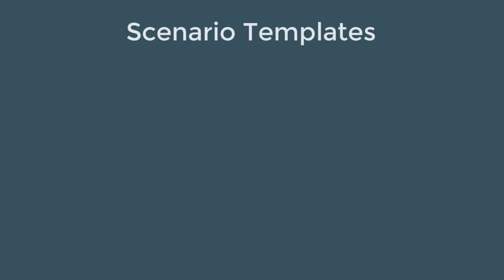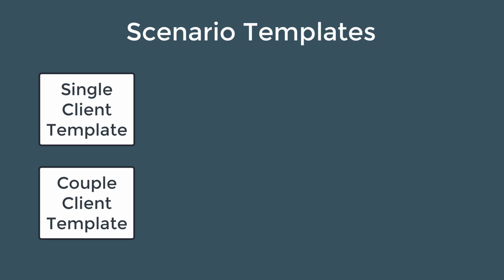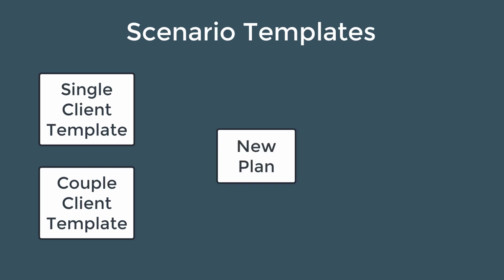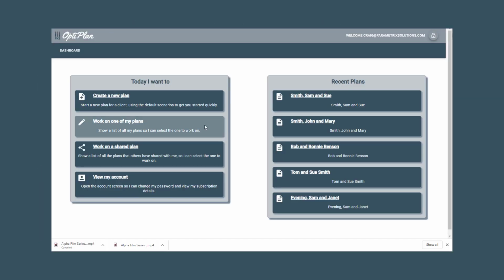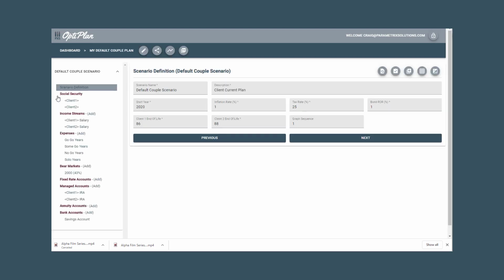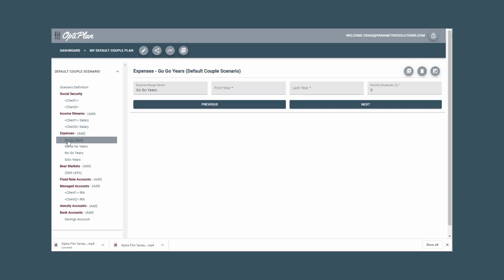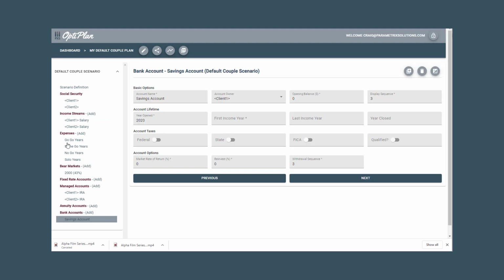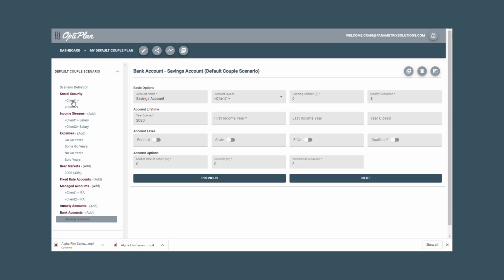OptiPlan Tutorial - Scenario Templates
This lesson describes what scenario templates are and how to configure them.